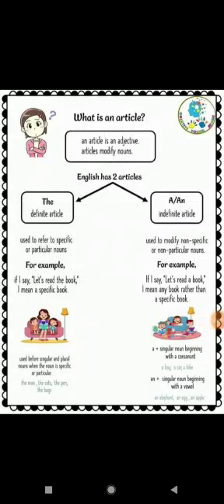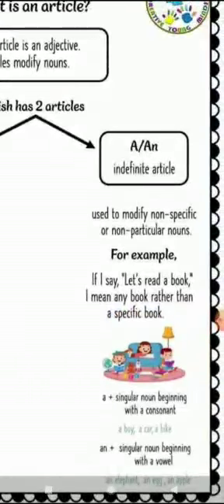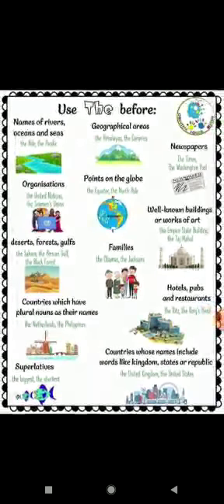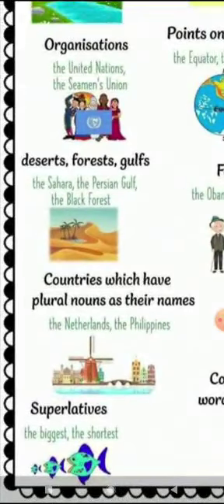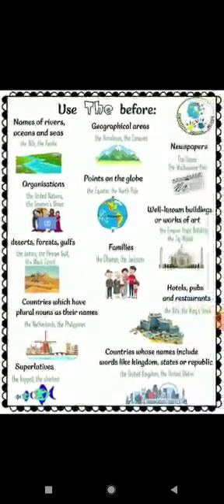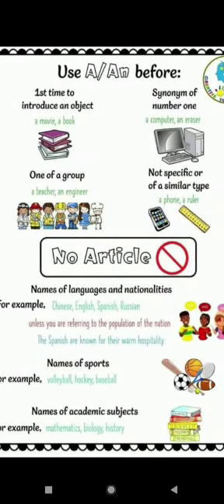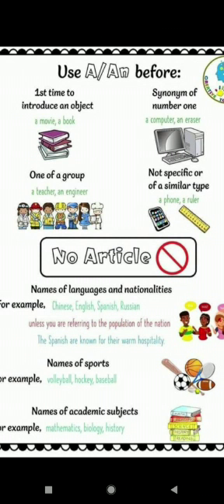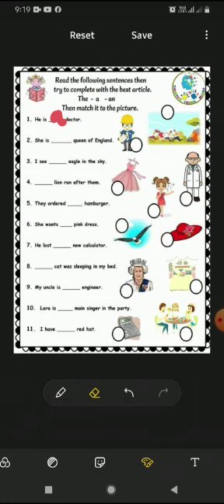9th English lesson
Video from Rosari